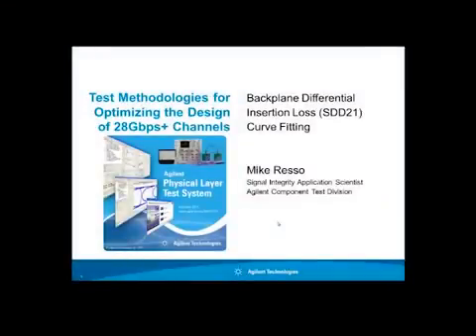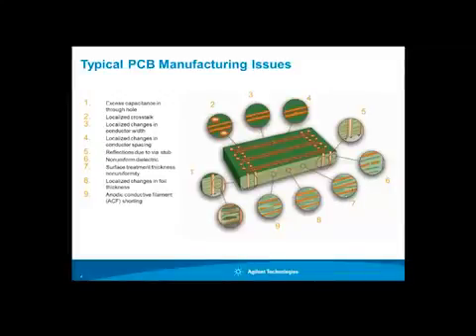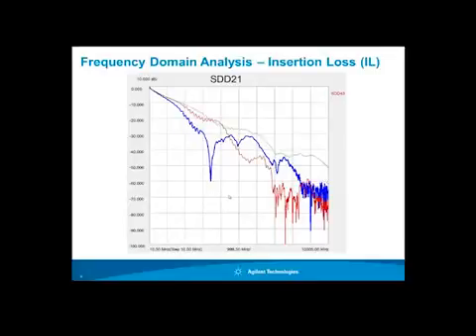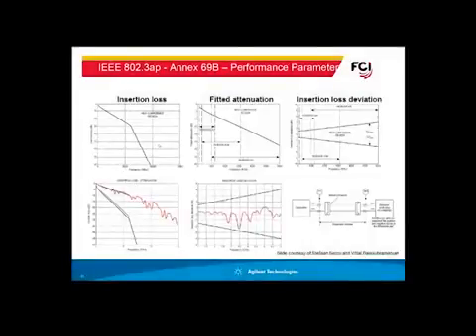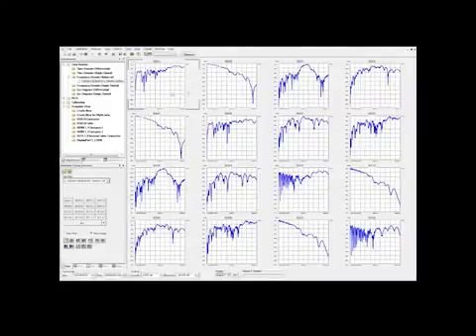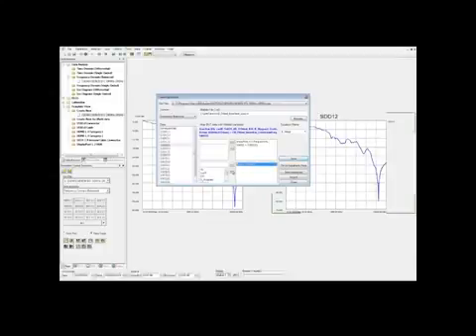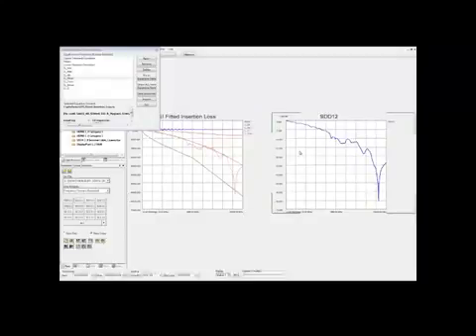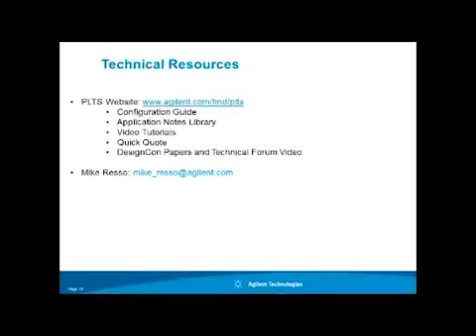Test Methodologies for Optimizing the Design of 28 Gbps plus channels | Keysight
PLTS with MATLAB capability allows powerful functionality for post-measurement processing of high-speed digital interconnects. Learn to save time in the lab and optimize your signal integrity tool set to the highest level capable.